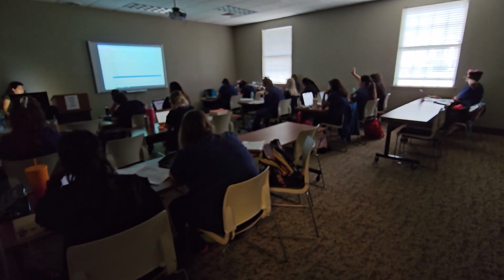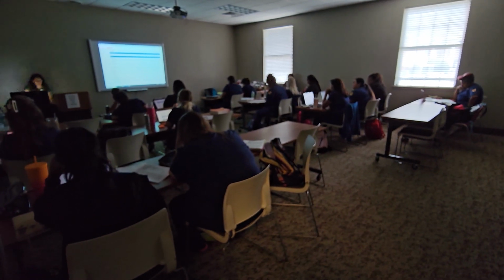Learning about Kidneys! (Mrs. Crane's 2023 Navarro College 3rd Semester LVN Students)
All about reading  a chart and Chronic Kidney Disease!